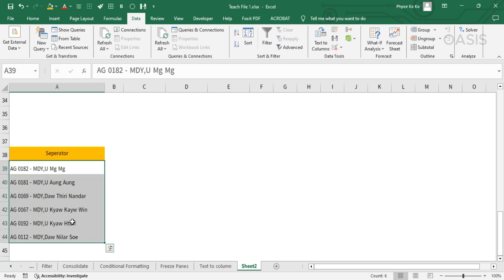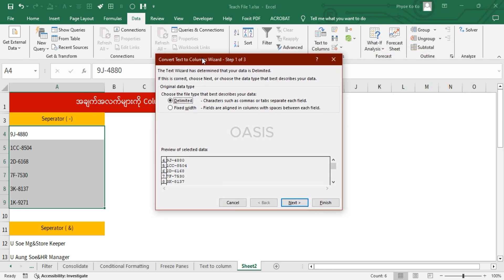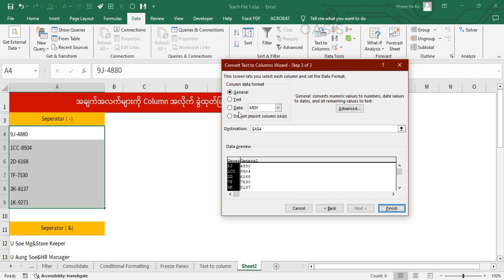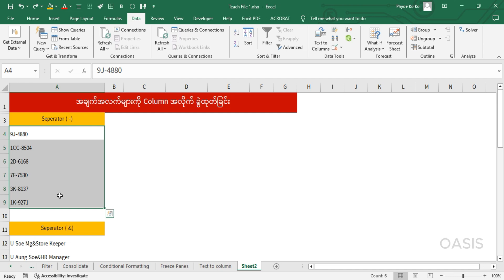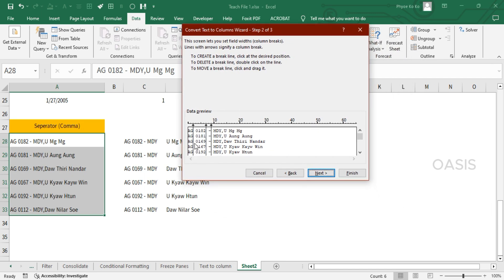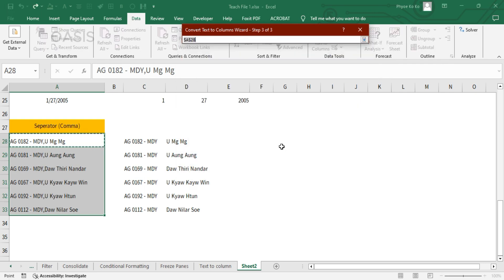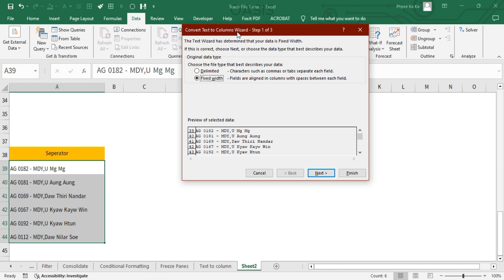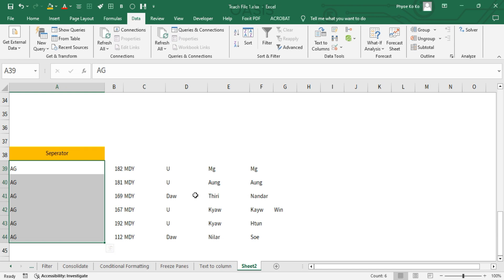Text to Column ကဘာအတွက်သုံးတာလဲ ( Advanced Excel Part 16 )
အချက်အလက်တွေကို ခွဲထုတ်ဖို့ Flash Fill ကိုသုံးလို့ရပေမဲ့ Text to Column က အချက်အလက်တွေကို ခွဲထုတ်ဖို့ သီးသန့် ဖြစ်နေ့တဲ့ Tool လို့တောင် ပြောလို့ရပါတယ်။ Flash Fill ကို သုံးပြီး ခွဲထုတ်လို့မရတဲ့ အချက်အလက်ကို Text to Column ကိုသုံးပြီး အလွယ်တကူ ခွဲထုတ်လို့ရတာ ဒီသင်ခန်းစာမှာ တွေ့ရမှာ ဖြစ်ပါတယ်။